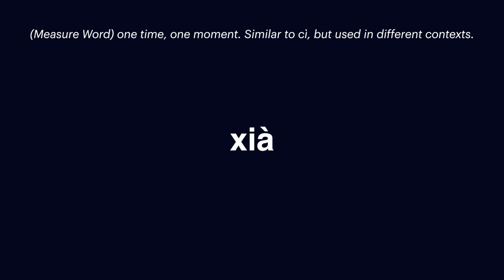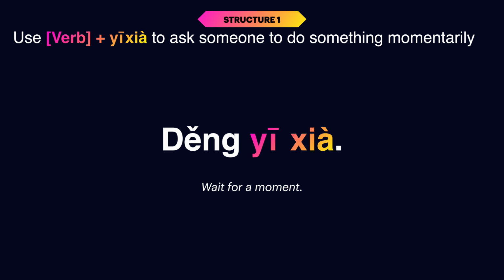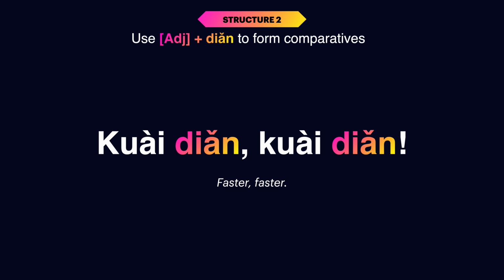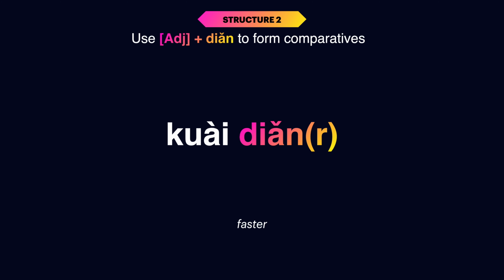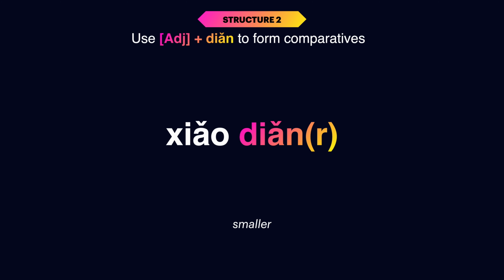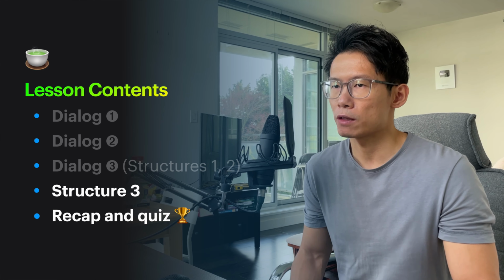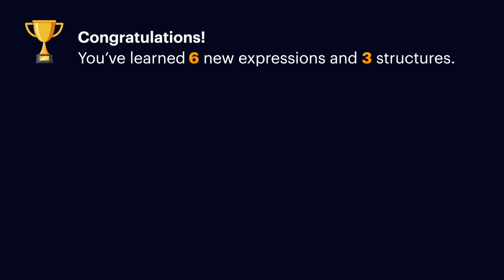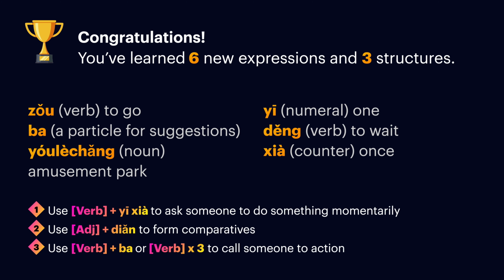"Let's Go!" Introduction to Chinese - Lesson 7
Enroll (for free) on our website to access quizzes, flashcards, downloadable material etc.

Want to start HSK 1 or higher right away? Browse our course offerings

Video Chapters
0:00 Intro
1:08 Dialogue 1
2:21 Dialogue 2
3:38 Dialogue 3
5:22 Structure 1
6:15 Structure 2
9:14 Structure 3
9:55 Recap

💬 TELEGRAM CHAT GROUP - Discuss Chinese learning with 3,000 participants!